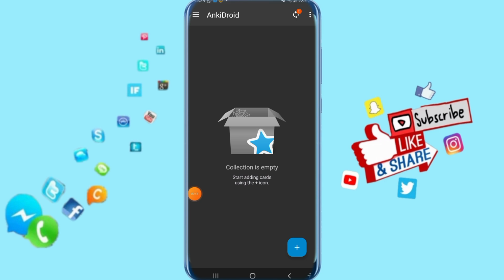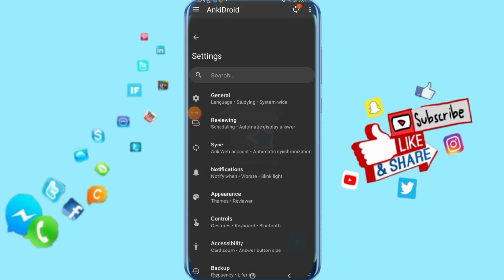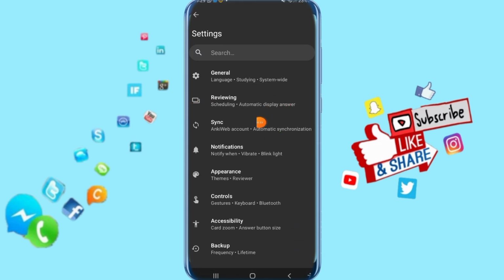How To Disable Focus Type In Answer On AnkiDroid App